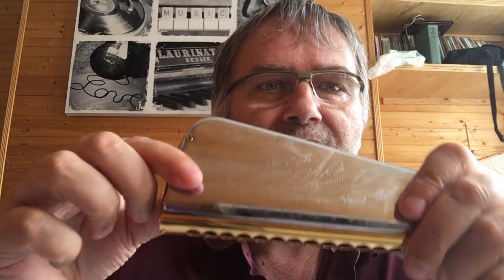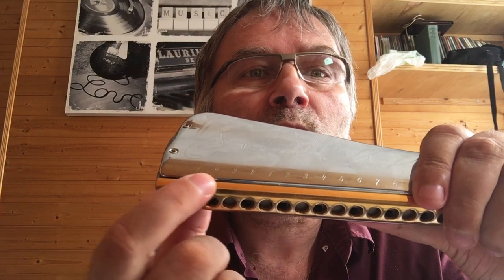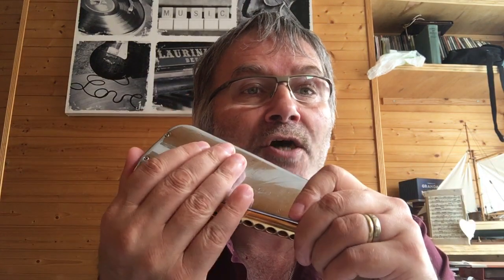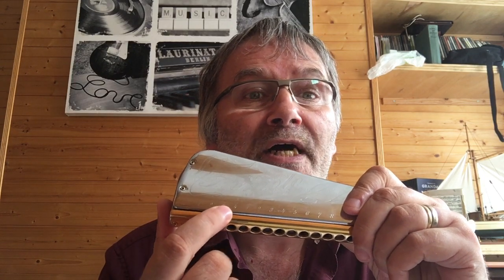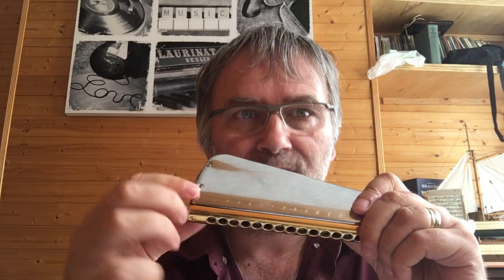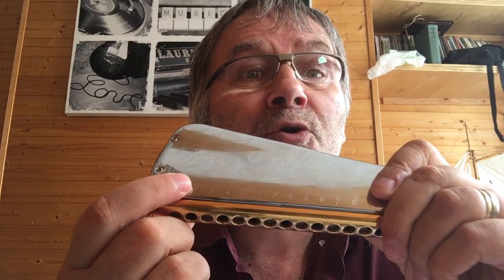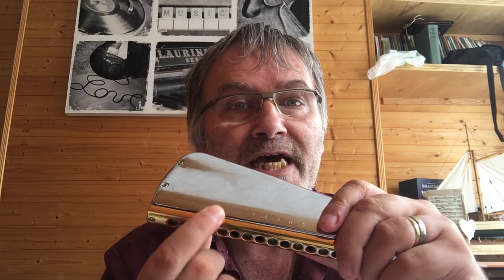The Chromatic Harmonica - Part 25 - a FREE Guide to playing in ALL different Major and minor scales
Here is a link to a “Reference Guide” how to play in All different Keys on a chromatic harmonica: